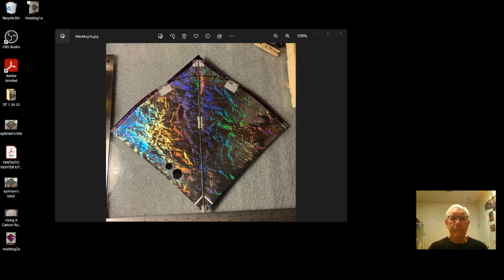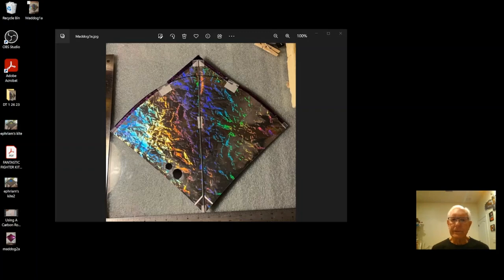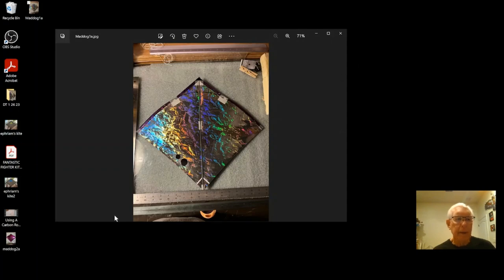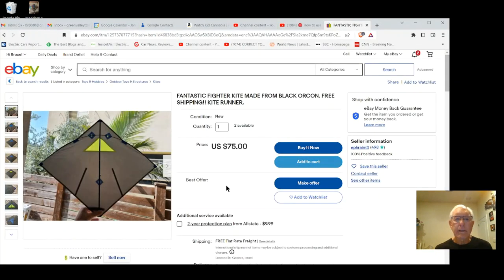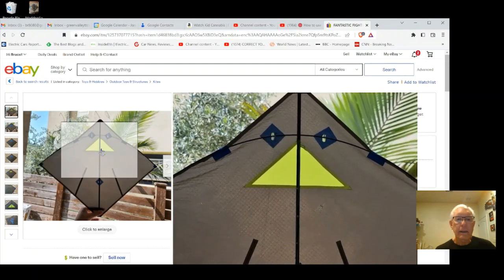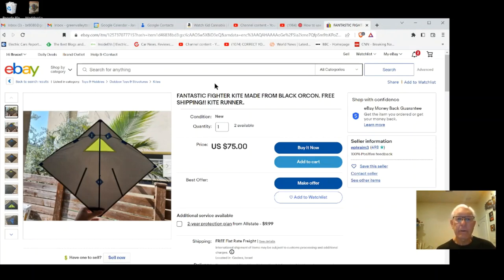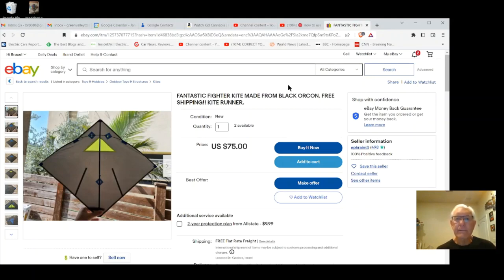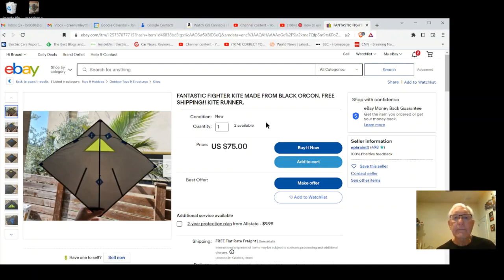Where to buy North American Fighter Kites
I know of only two North American fighter kite makers who also make their kites to sell.  There are probably others, but at the moment I'm not aware of them.
One is Steve Childers who makes North American fighter kites for sale and also can provide flying line and flying reels.
The other kite maker's name is Ephriam Meyers and he often has his kites on Ebay.  Once at Ebay, search for 'FANTASTIC FIGHTER KITE MADE FROM BLACK ORCON.